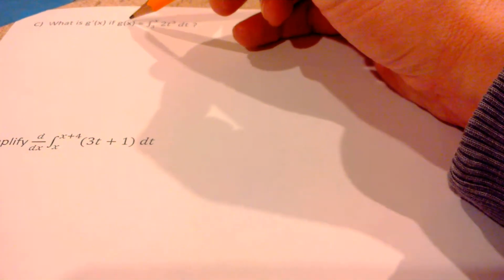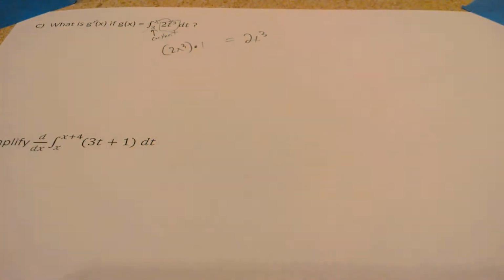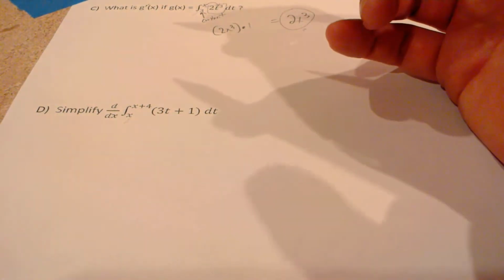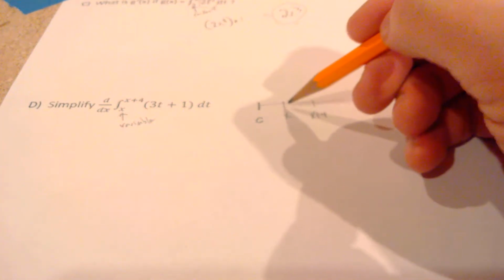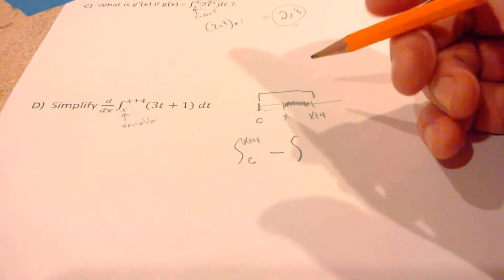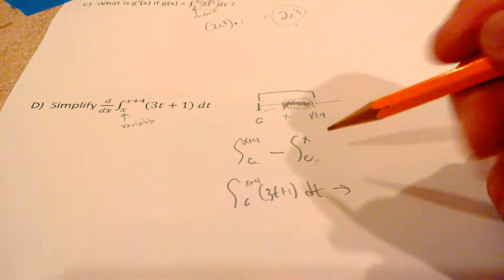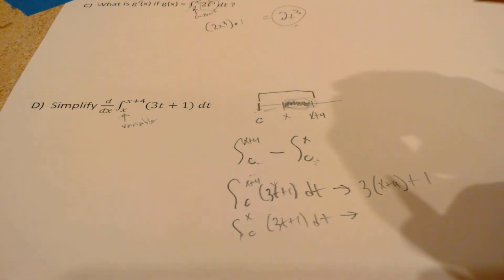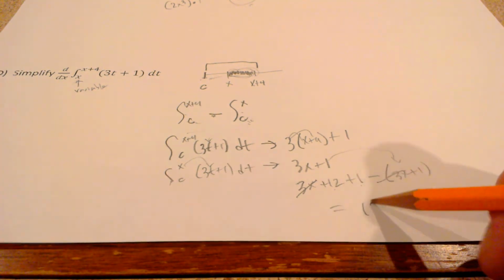Calc Vid 5.2 C,D